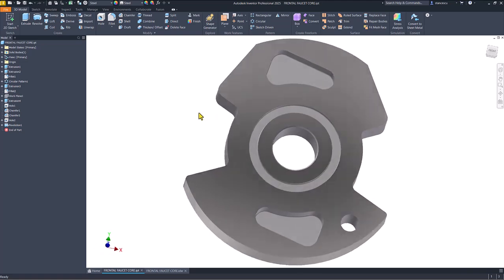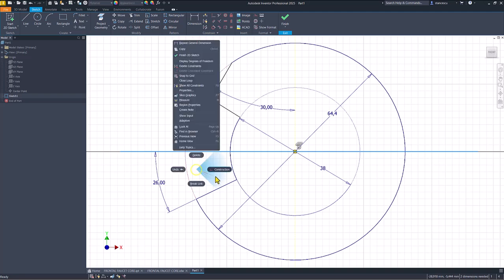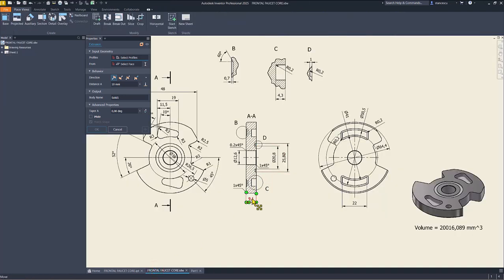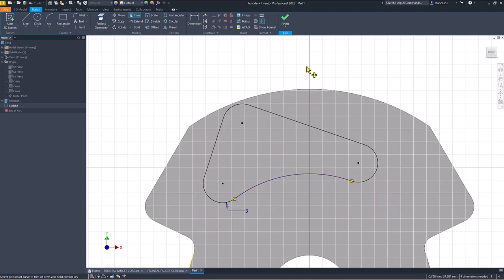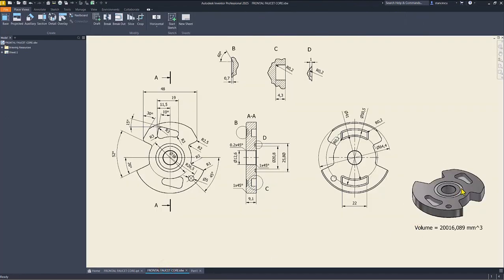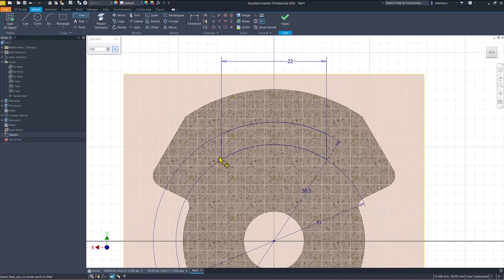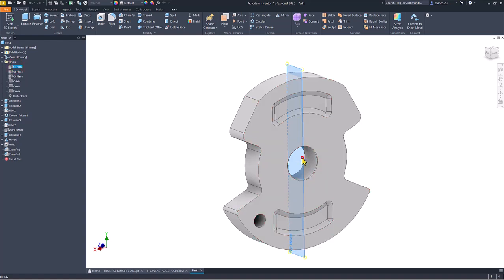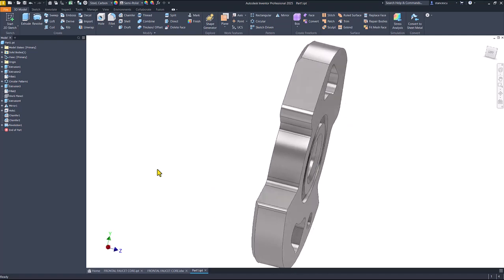Tutorial Inventor - 005 FRONTAL FAUCET CORE (Remastered 2024) (Part-003)